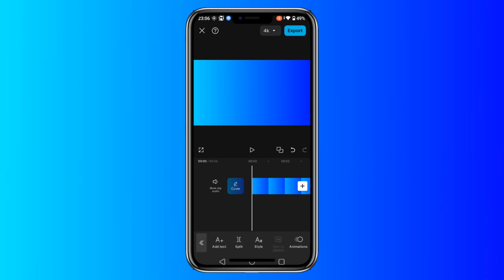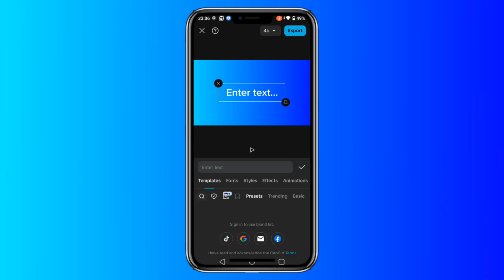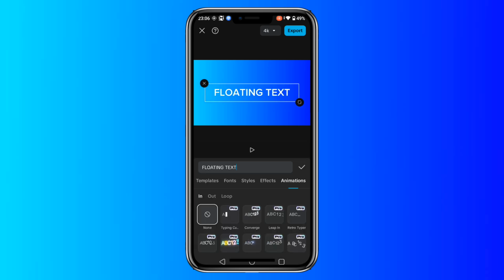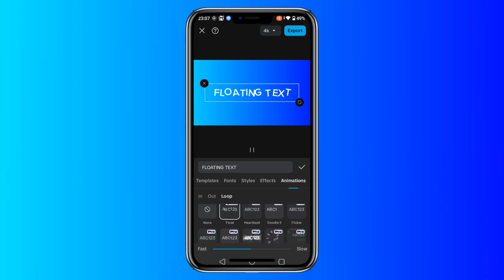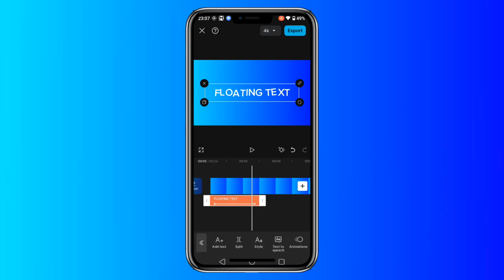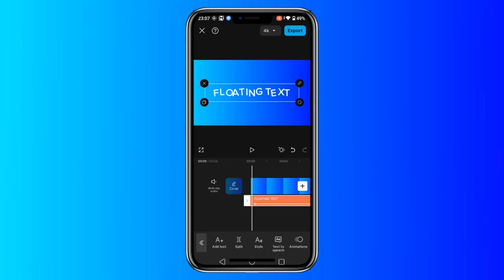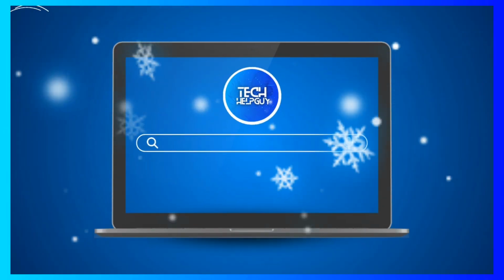How to MAKE FLOATING TEXT IN CAPCUT FOR FREE (QUICK&EASY)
In this video, I'll show you how to make floating text in capcut for free
The method is very simple and clearly described in the video. Follow all the steps to How to MAKE FLOATING TEXT IN CAPCUT FOR FREE (QUICK&EASY)